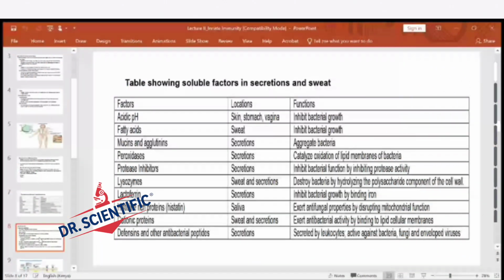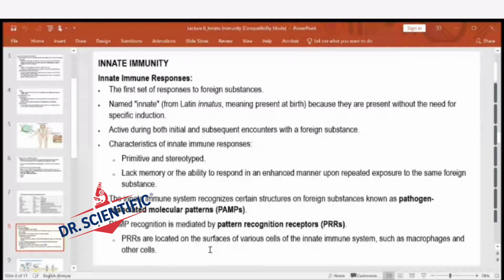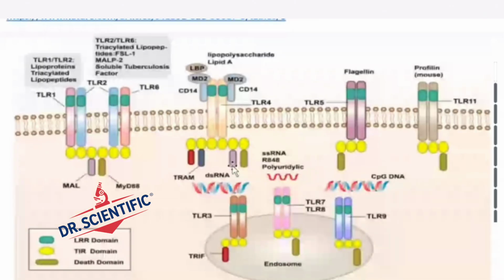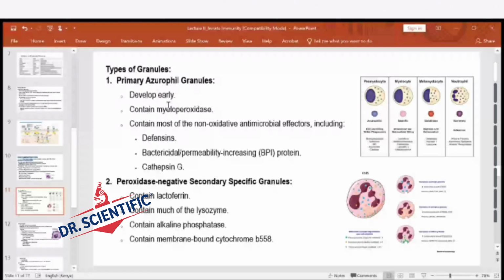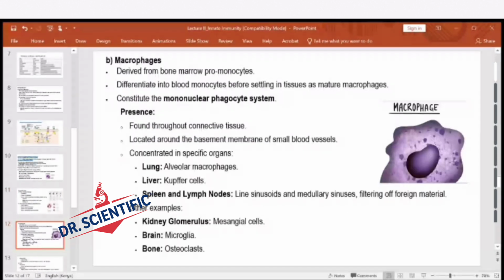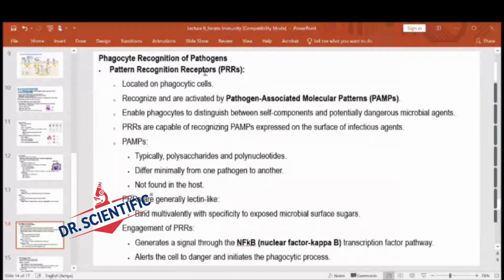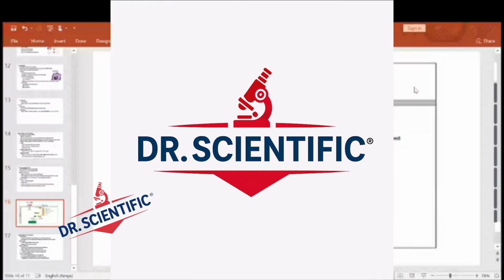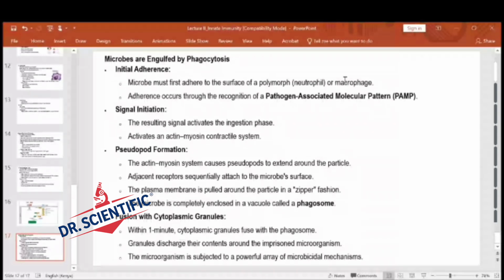🛡️Innate Immunity | First Line of Defense | Immunology Lecture for Medical & Nursing Students---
Welcome to this comprehensive 57-minute immunology lecture on Innate Immunity — the body’s natural first line of defense against infections! 🌍✨

In this class, we’ll cover mechanical barriers, chemical secretions, phagocytosis, natural killer (NK) cells, inflammation, cytokines, complement system, and innate vs adaptive immunity differences.

👉 This video is perfect for:
Medical Students (MBBS, Nursing, Pharmacy, Dentistry, Allied Health) 🧑‍⚕️📚
USMLE, NCLEX, PLAB, NEET-PG & FMGE Aspirants 🎯
Biology & Immunology Enthusiasts who want to understand how the immune system works 🔬

🔑 What You’ll Learn:
Definition & Characteristics of Innate Immunity
The Role of Skin, Mucosa & Secretions in Host Defense
Cells of Innate Immunity: Neutrophils, Macrophages, Dendritic Cells, NK Cells
Soluble Factors: Cytokines, Acute Phase Proteins, Complement System
Inflammatory Response & Phagocytosis Explained
Key Differences Between Innate vs Adaptive Immunity

Innate Immunity is non-specific, immediate, and essential for survival. It forms the foundation for adaptive immunity and understanding it is crucial for exams and clinical practice.

Your support helps us grow and continue producing valuable content! 💙

⏱️ Timestamps (57 Minutes):
00:00 – Introduction to Innate Immunity
02:15 – Innate vs Adaptive Immunity (Key Differences)
06:40 – Physical & Mechanical Barriers (Skin, Mucosa, Cilia)
12:05 – Chemical Barriers (Enzymes, Acids, Secretions)
17:30 – Normal Flora & Microbiota in Defense
21:50 – Phagocytosis (Neutrophils, Macrophages, Dendritic Cells)
28:10 – Pattern Recognition Receptors (PRRs & Toll-like Receptors)
32:25 – Role of Natural Killer (NK) Cells
37:00 – Inflammatory Response Explained
42:15 – Cytokines & Acute Phase Proteins
47:40 – Complement System Basics
52:15 – Clinical Significance of Innate Immunity
55:00 – Quick Recap & Key Exam Pearls
56:30 – Final Thoughts + Subscribe CTA